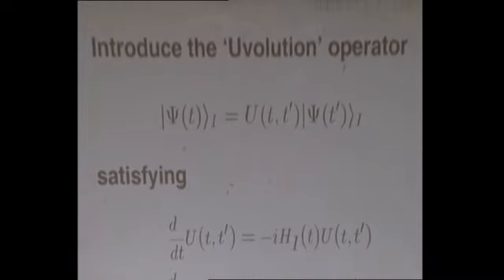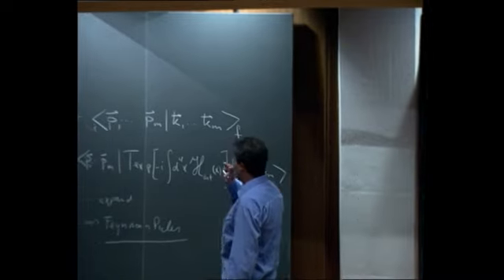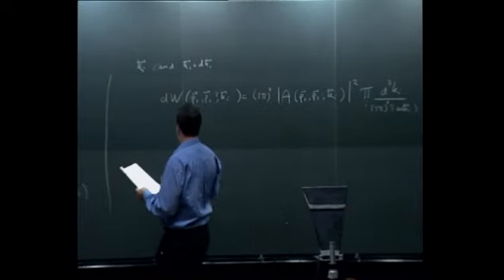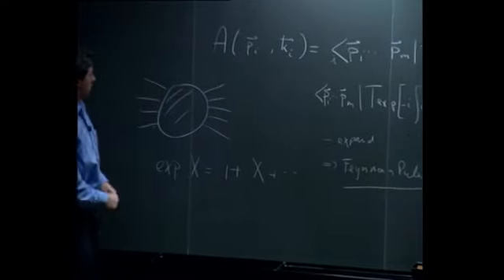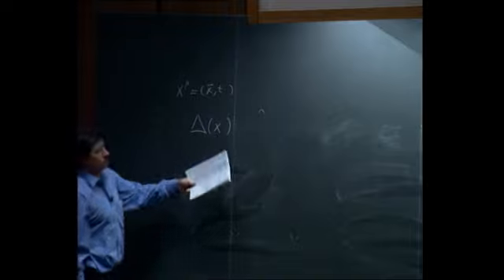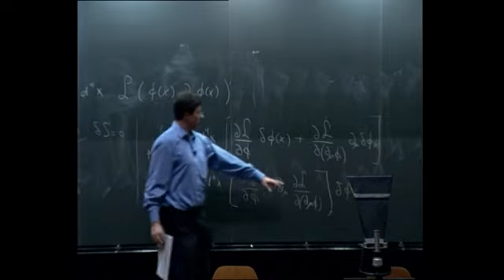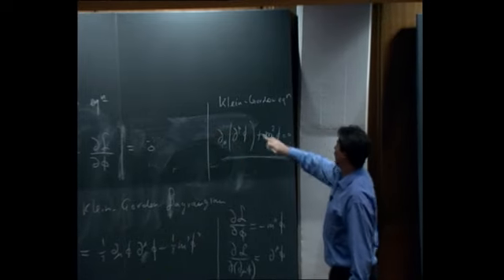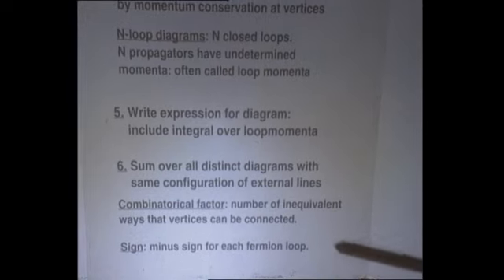Erik Verlinde: Introduction to quantum field theory [3/5], CERN 1998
In these lectures the basic concepts of quantum field theory are introduced. Topics that will be discussed are: the quantization of fields; Scattering amplitudes and cross sections; Feynman diagrams; Lagrangian field theory; Quantum electrodynamics; Gauge invariance and renormalization.

Lecture 4 is lost.

I am sharing this video for education purposes and for archiving purposes. All rights of the video belong to CERN.

Source: https: //cds.cern.ch/record/387599?ln=en

I believe that the video can be shared on YouTube given their policy written here: https:// cds.cern.ch/help/multimedia-help?ln=en

"How to share videos
You can share any public video directly from CDS by using the share buttons located in the bottom-right side of any video record.
Additionally, you can directly upload any public video to YouTube by using the "Upload video to YouTube" functionality under the "Share" tab, located under the metadata section of each video."